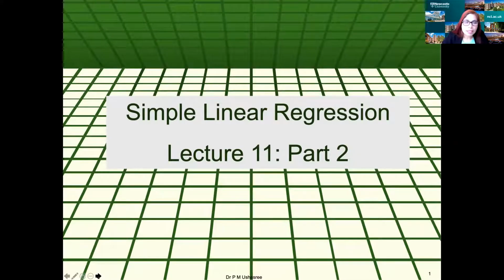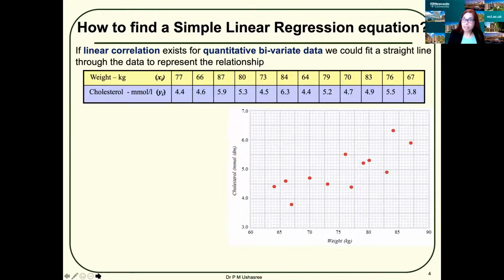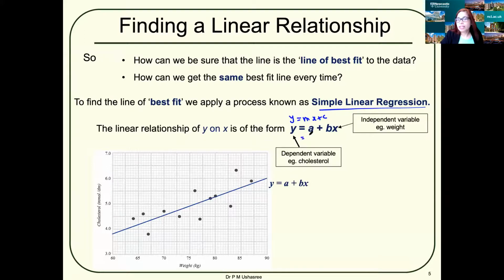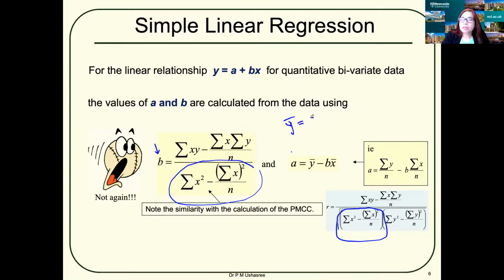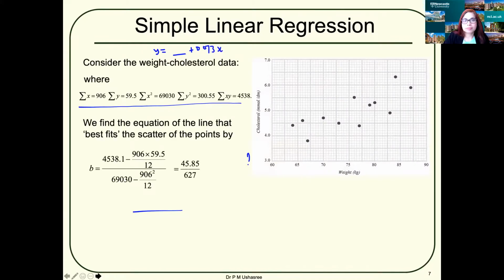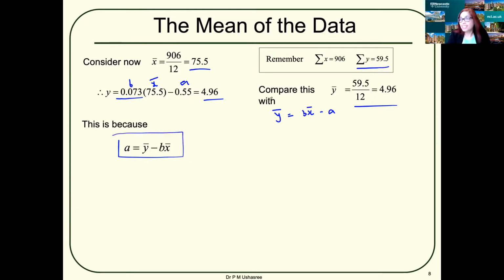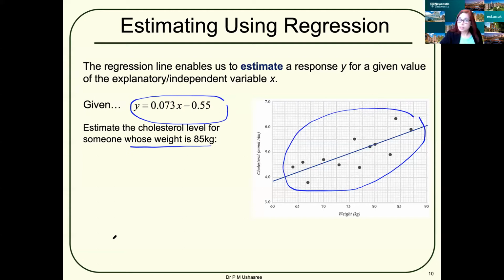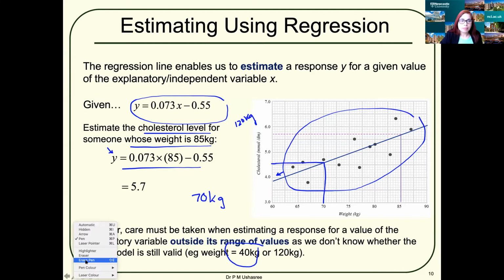Lecture 11: Part 2- Simple Linear Regression